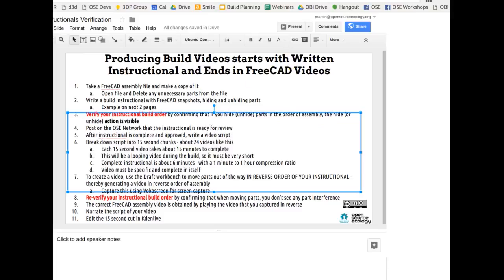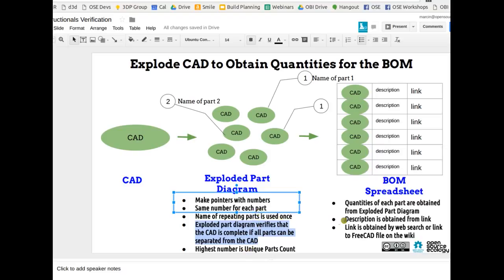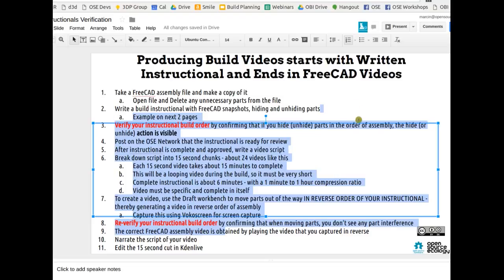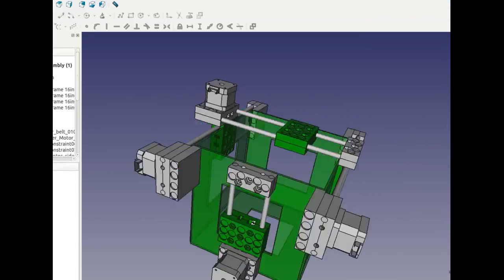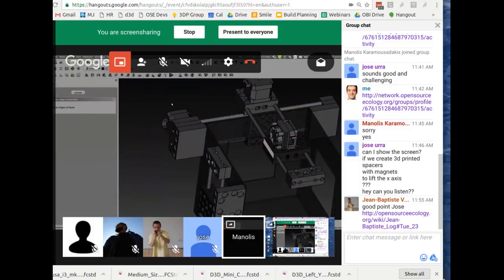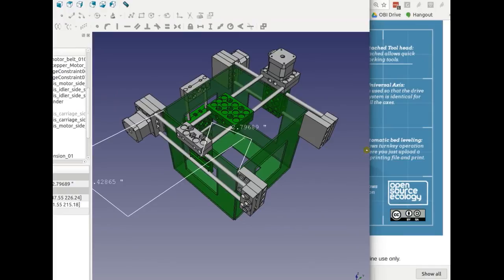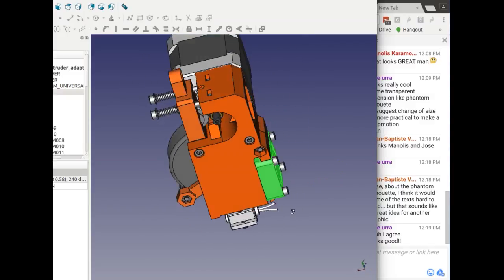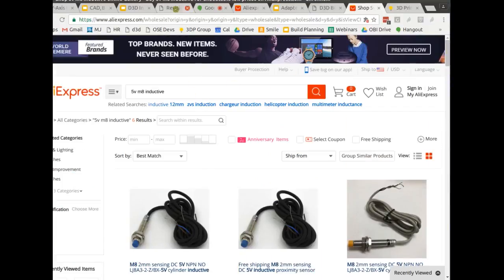Development Team Meeting - March 27, 2017